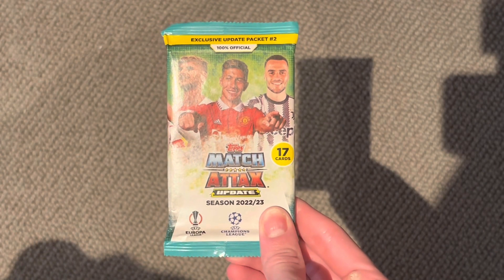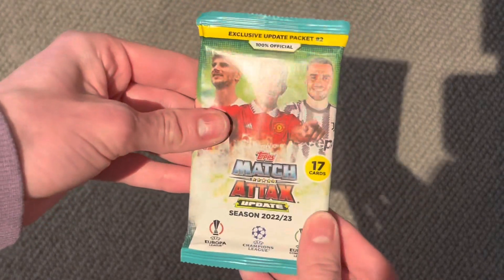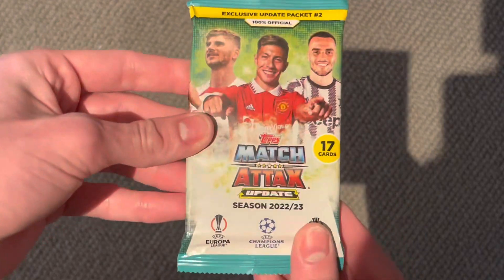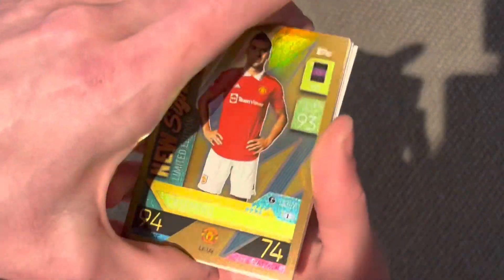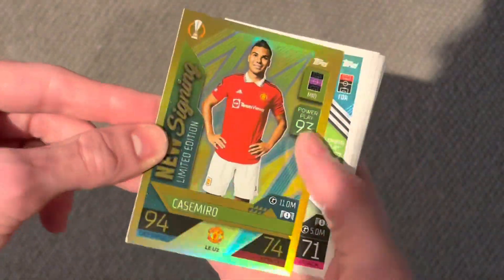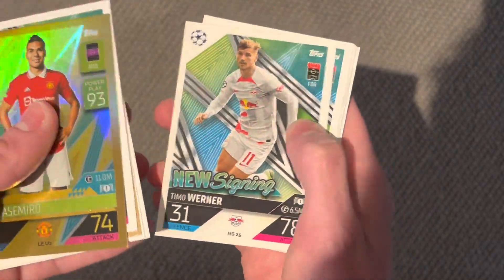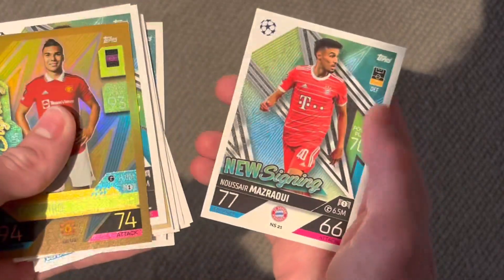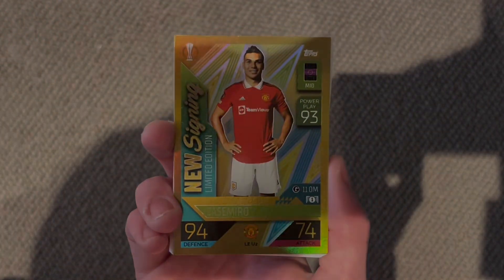PACK OF THE DAY #47 | MATCH ATTAX 22/23 UPDATE PACK 2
should i upload pack of the day as shorts?